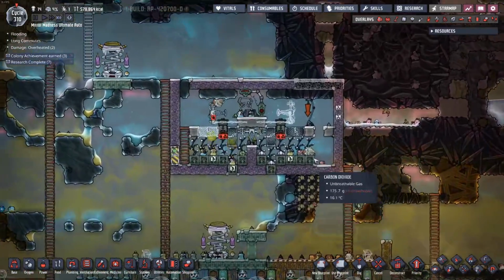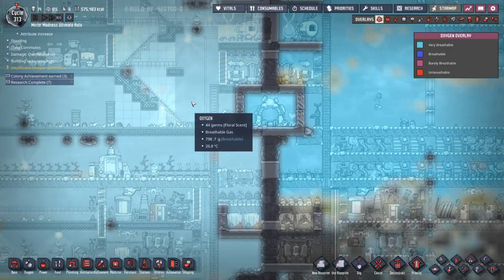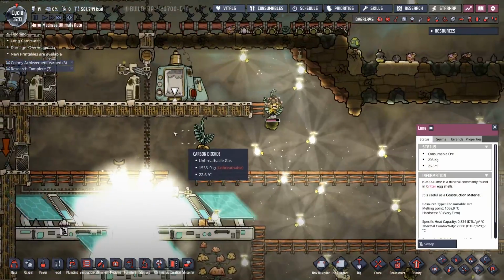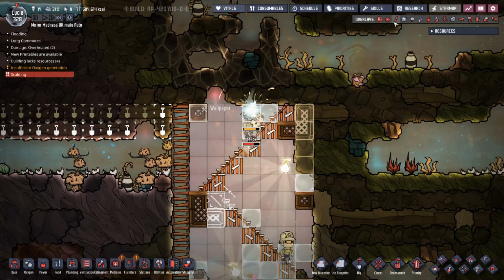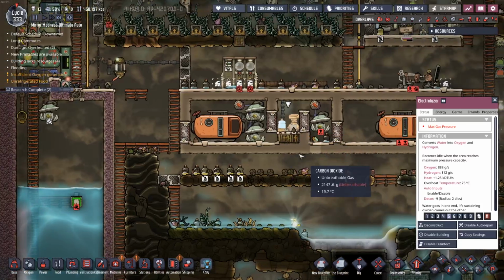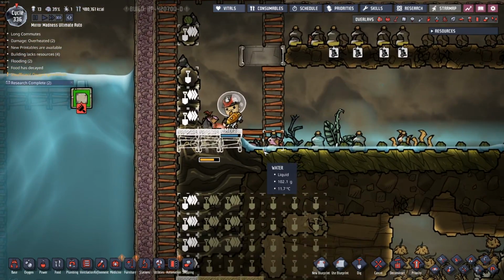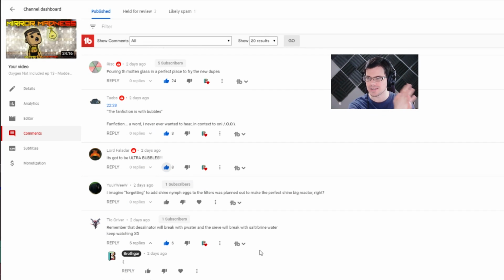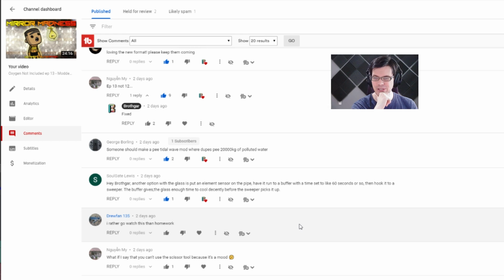Oxygen Not Included ep 14 - Modded vs Vanilla Series 2020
In this oxygen not included gameplay series I will be playing two bases at a time. Vanilla on the right, modded on the left. The goal is to automate as much as possible and observe the difference between the two bases.

00:00 - Gameplay
24:24 - Dupe Debrief